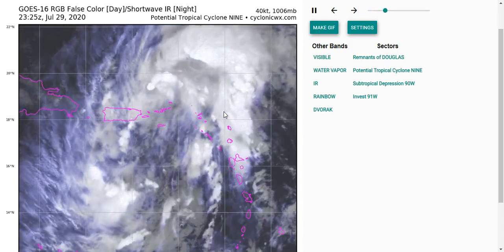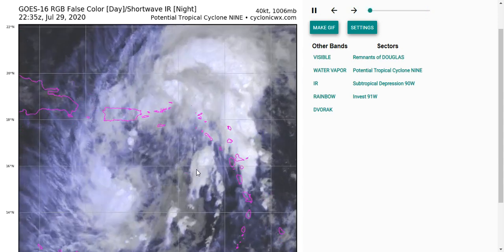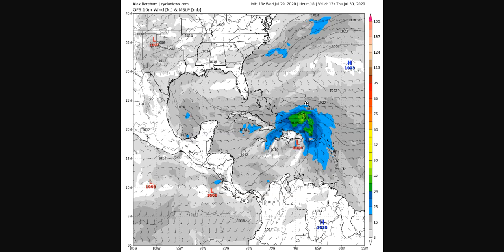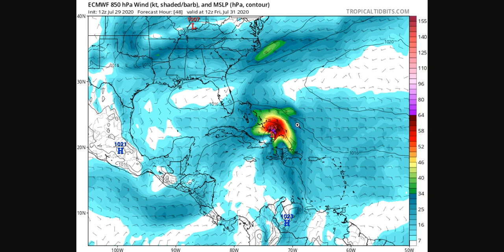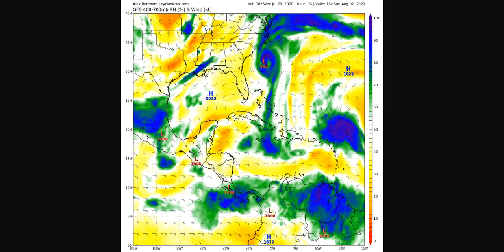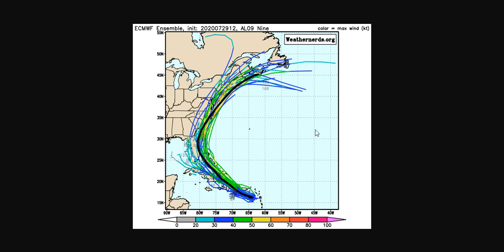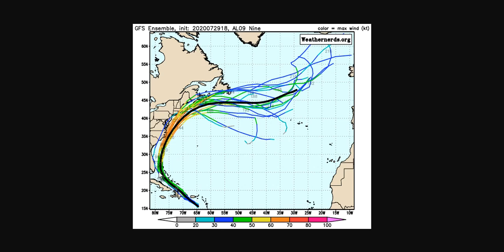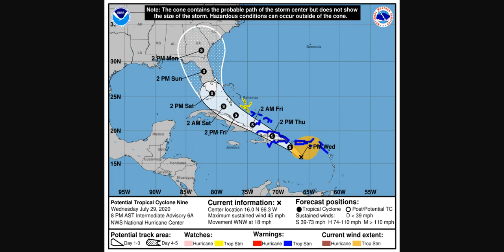Today's Tropics, Jul 29, 2020 - PTC 9 Trying to Organize, But Uncertain - Wind & Rain Likely in Path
Note: I am not a meteorologist, and this video is completely unofficial.